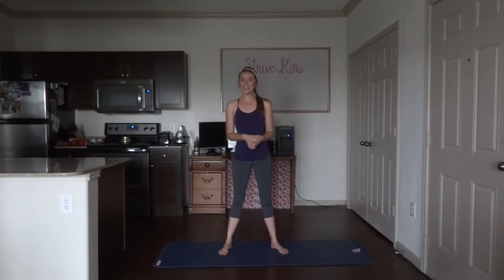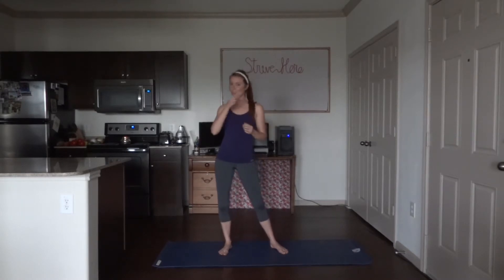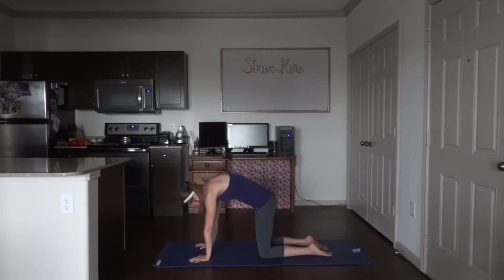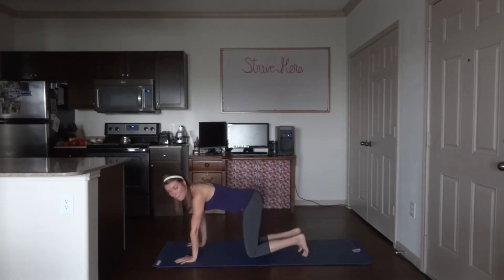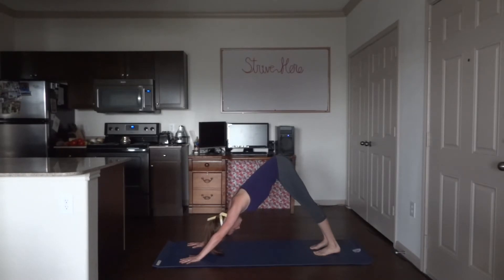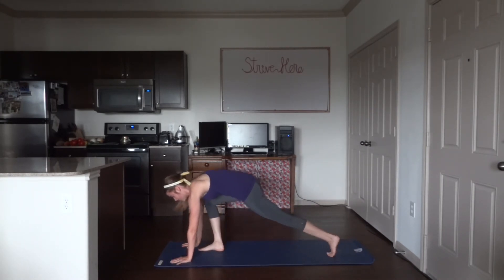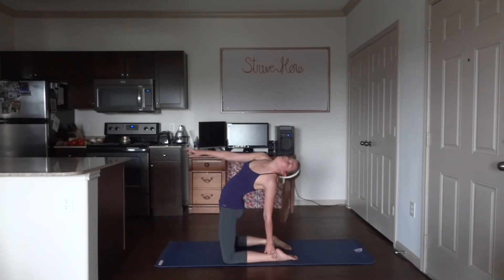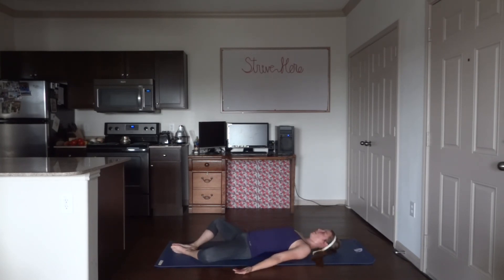Yoga For Happiness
Workout #102

Check out strivehere.com for the workout breakdown, past workouts, recipes, workout music and more.

Please check with your doctor before starting a new exercise program. Perform exercises in video at your own risk. Strive Here is not responsible for any injuries that may be obtained.